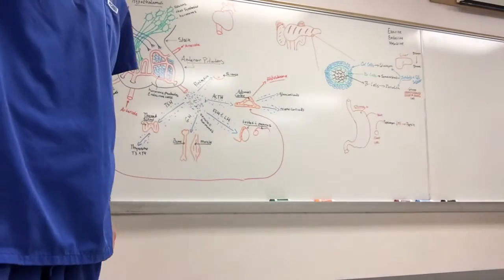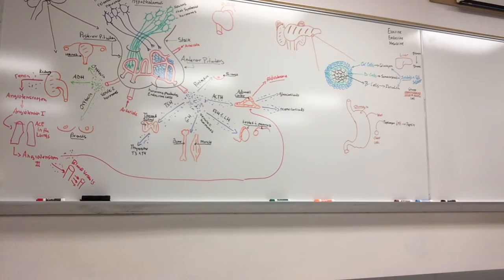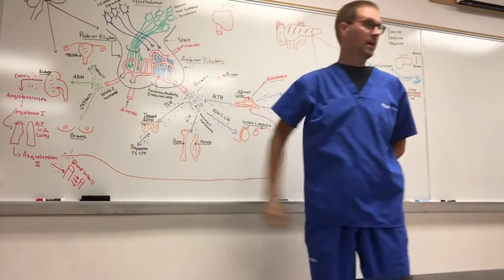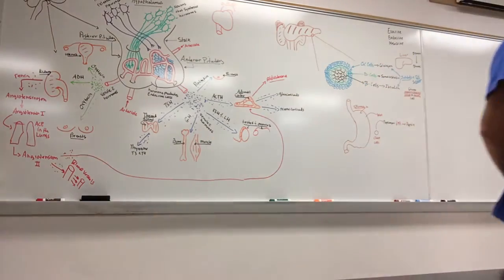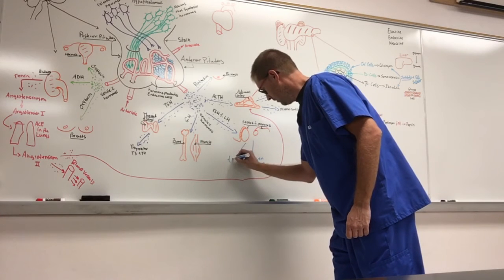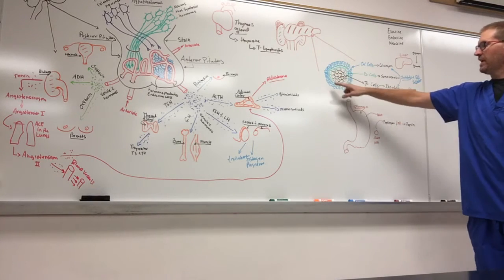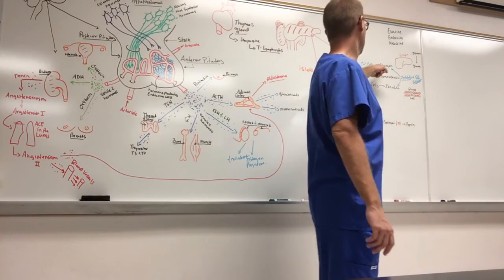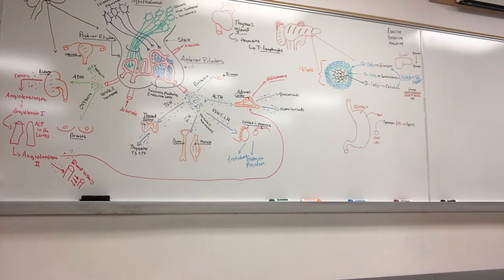Lecture 13 Primer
Brief introduction to endocrinology